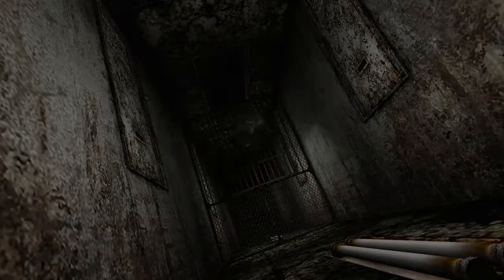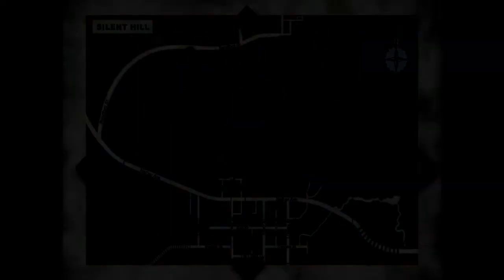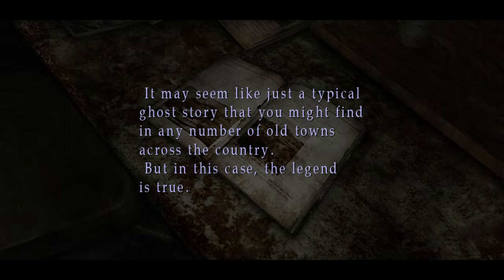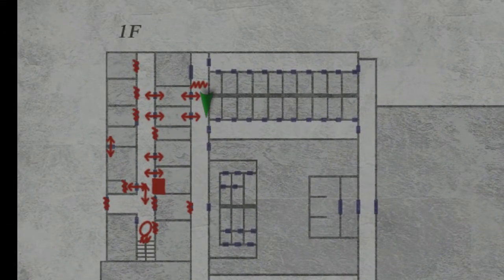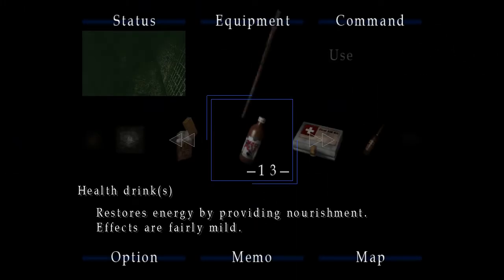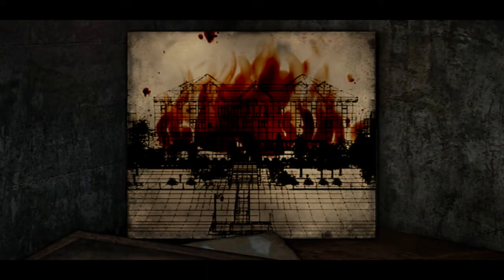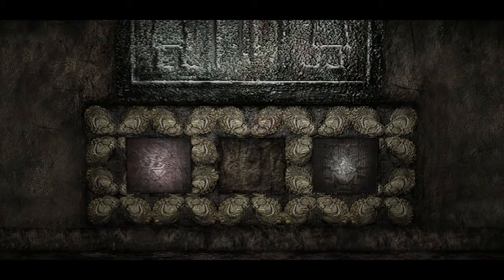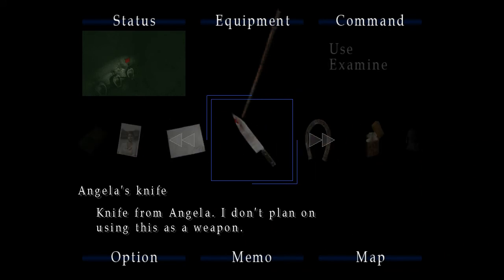Lets Play Silent Hill 2 - Part 11 - Prison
This prison is creepy as fuck...